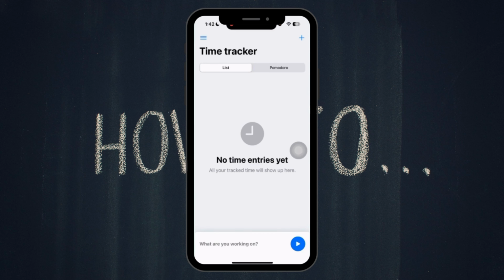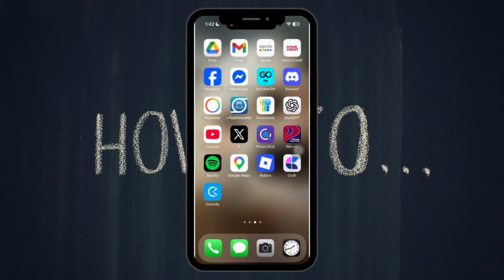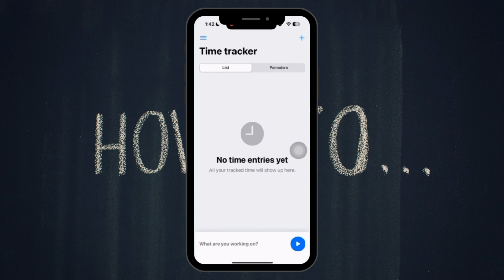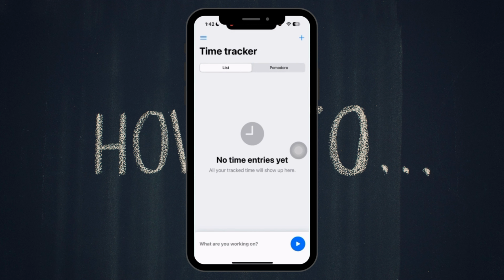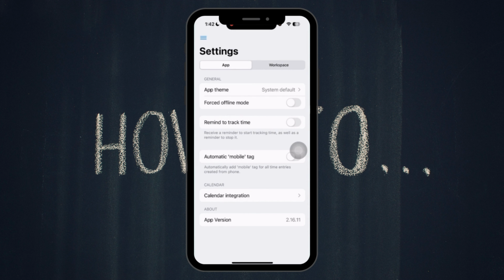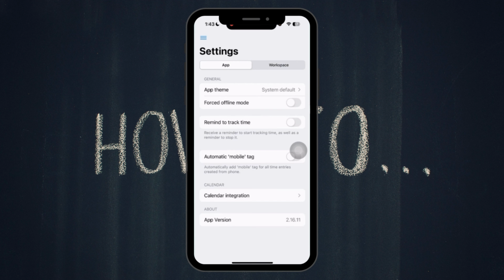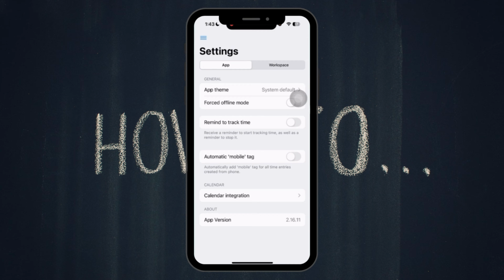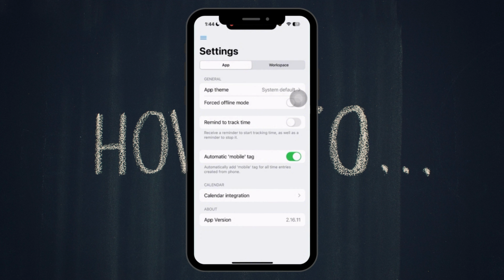Clockify Not Adding Mobile Tag Automatically? Fix It Fast (Step by Step)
Is Clockify not adding the mobile tag automatically to your time entries? This step-by-step guide shows you how to fix it.
Learn how to automatically add mobile tag in Clockify and streamline your time tracking.

If tags are missing or not applied automatically, this tutorial walks you through the correct setup.

📌 What you’ll learn:
• How to automatically add mobile tag in Clockify step by step
• How to fix auto tag not working issues
• Where to find tagging and settings options
• How to manage time entry tags efficiently
• Tips to improve tracking accuracy in Clockify